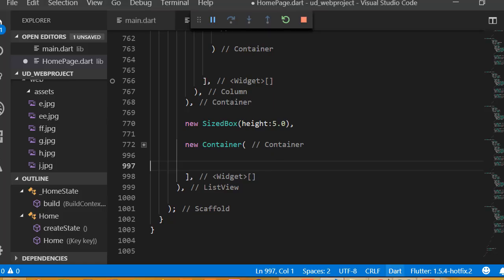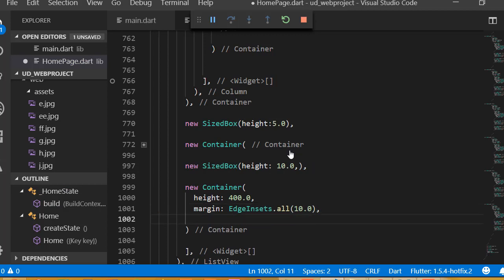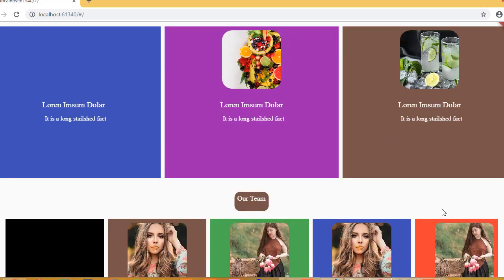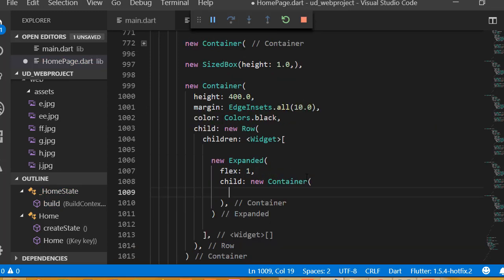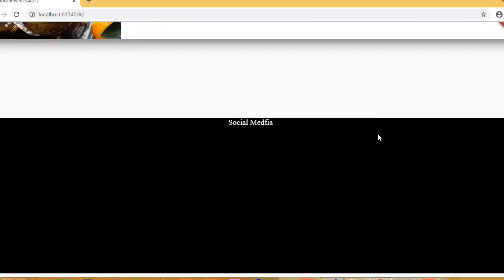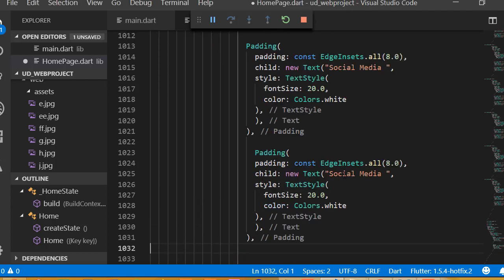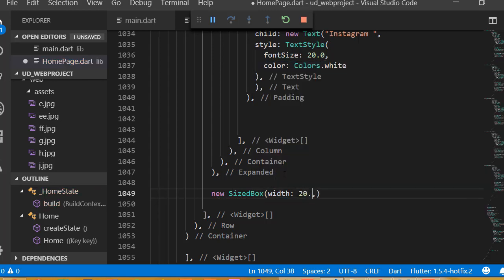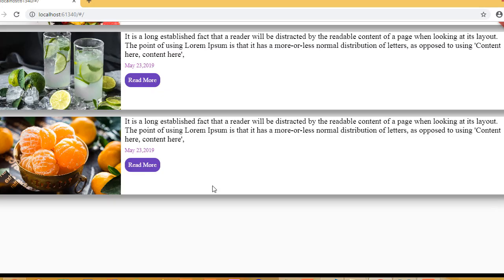Complete your FLUTTER web application footer section - COURSE Part 9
Learn how to develope your flutter application. Enjoy my course and leave a feedback!